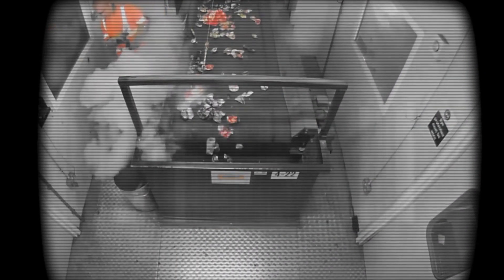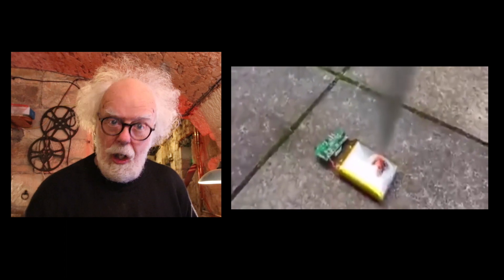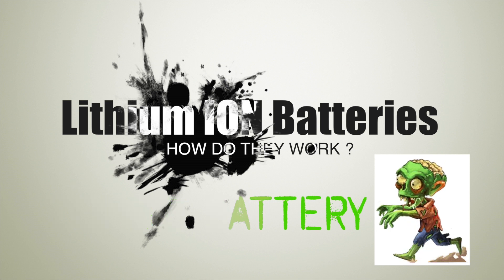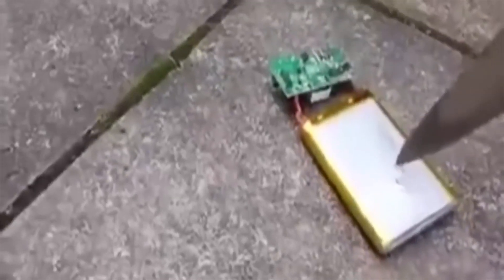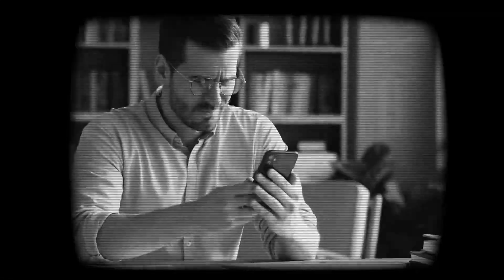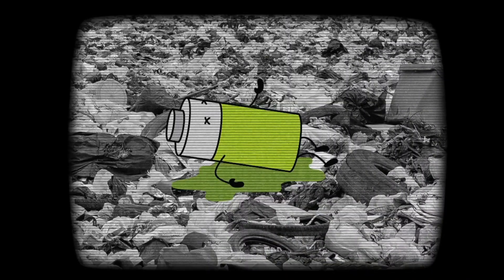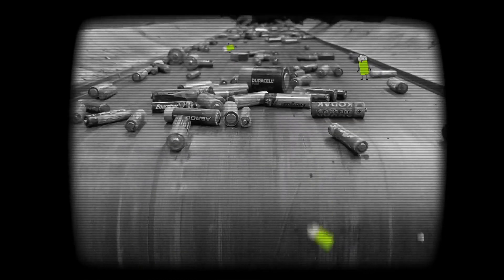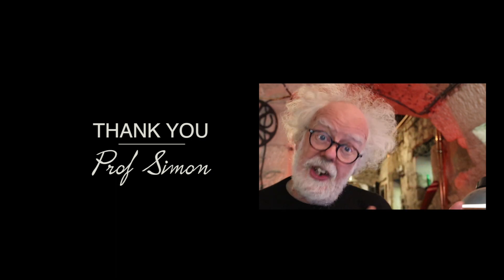Zombie Battery - Prof Simon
Zombie Battery LIPO explosion.  Throwing away a device with a Lithium Ion battery inside can be lethal to the workers at a recycling centre, if it explodes.

support independent research and join my science club.